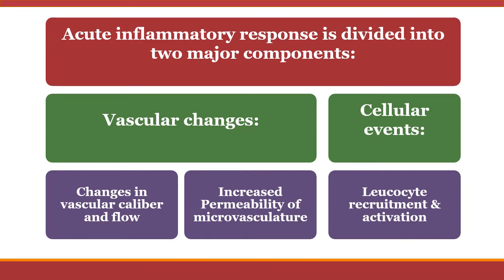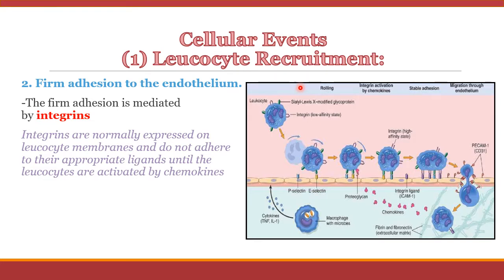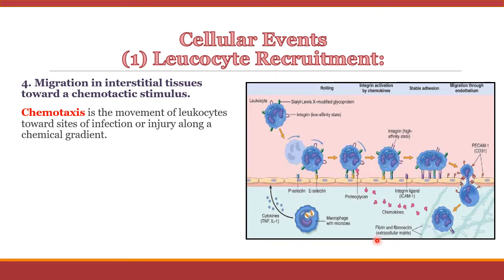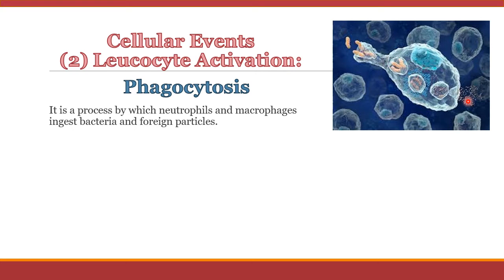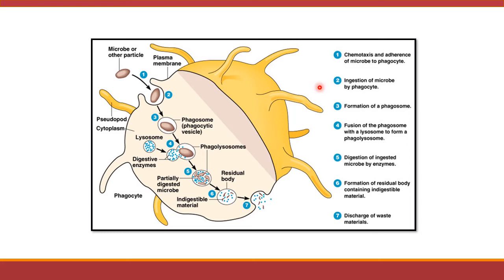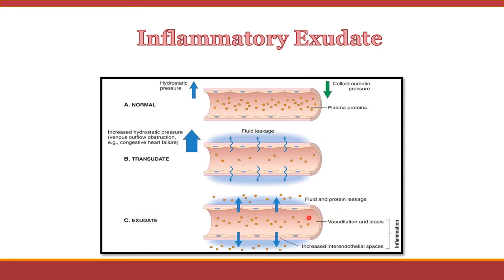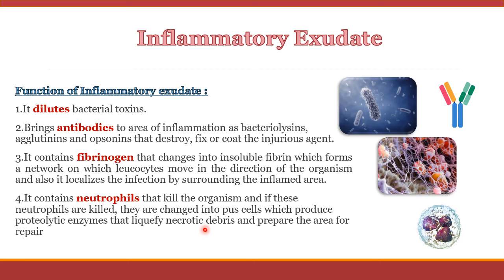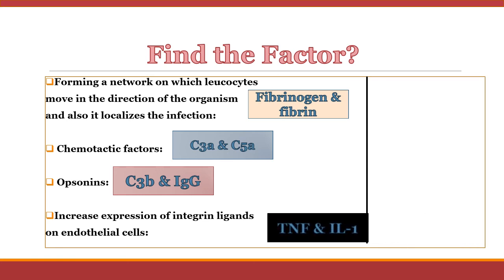Pathology Inflammation 2